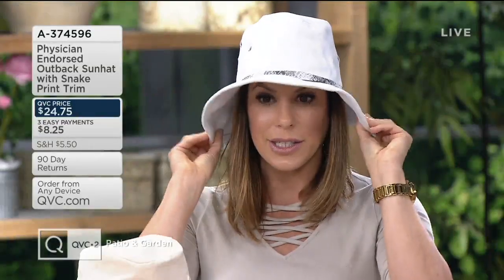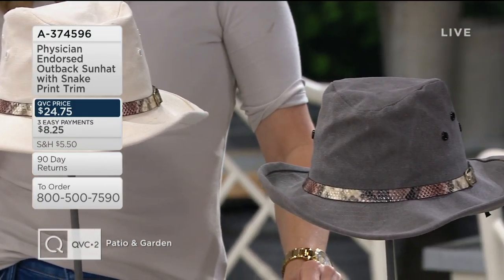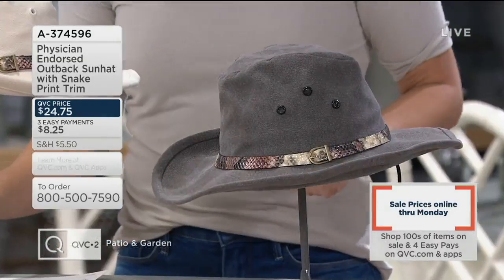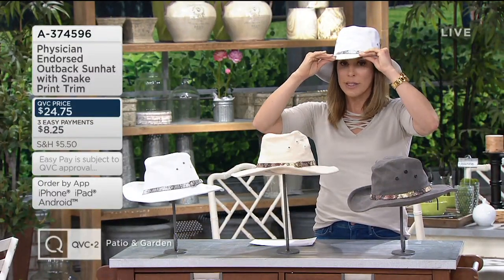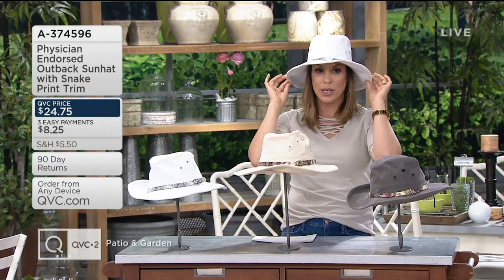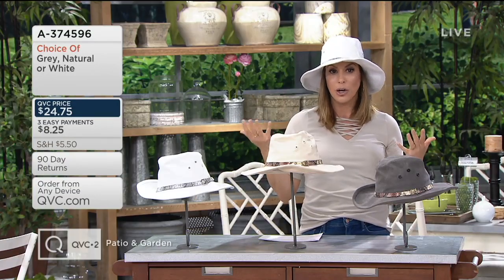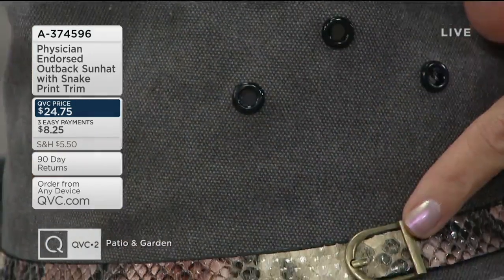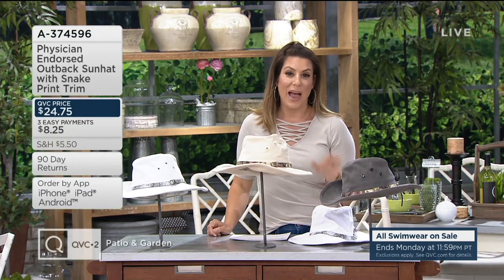Physician Endorsed Outback Sunhat with Snake Print Trim on QVC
Physician Endorsed Outback Sunhat with Snake Print Trim

G'day, mate! No matter what amazing adventures await, this outback sunhat keeps you covered and cool -- while sporting snake print trim for that exotic edge. From Physician Endorsed.